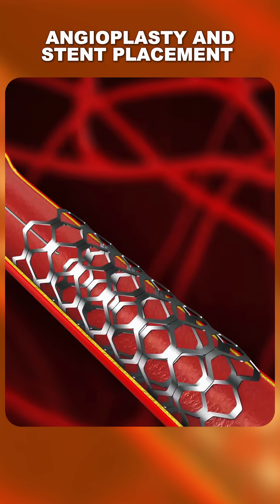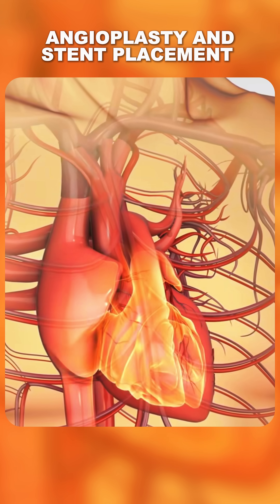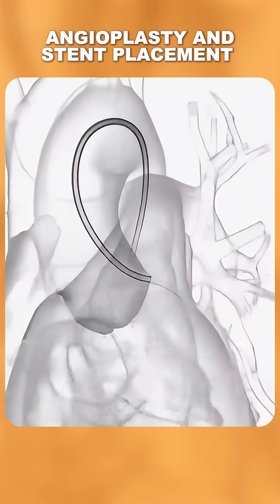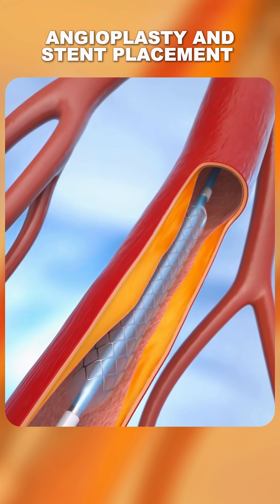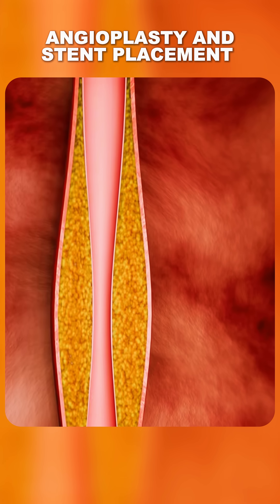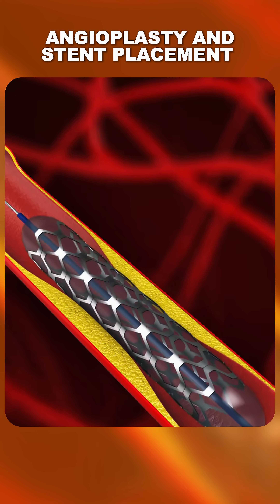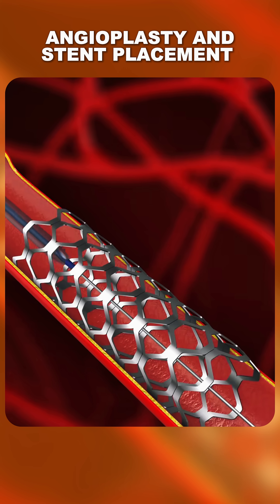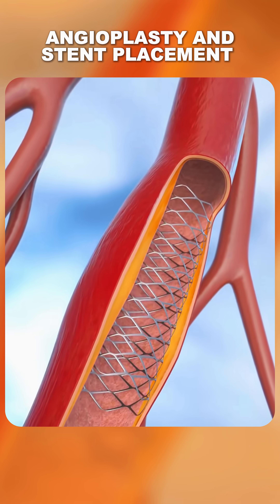What REALLY Happens During an Angioplasty? 🤔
Ever wonder how doctors fix a life-threatening heart blockage? This video shows the incredible process of angioplasty and stent placement. Watch how a tiny balloon and a mesh tube (stent) can open up a clogged artery, restore blood flow, and help prevent a heart attack.

This amazing medical procedure saves lives every single day!